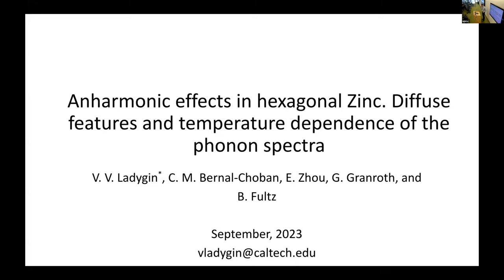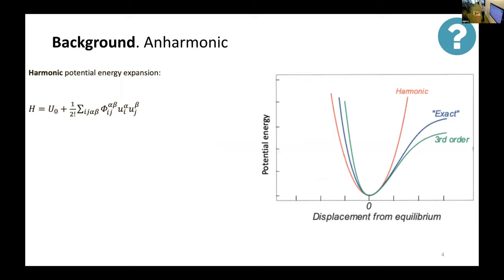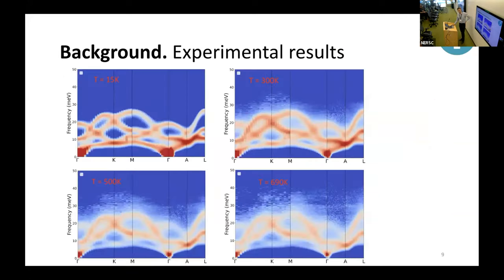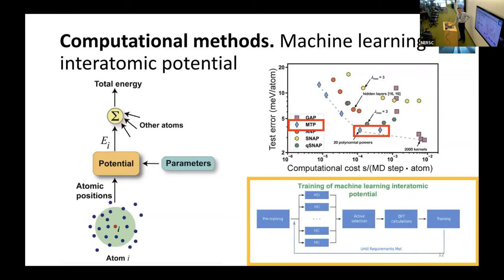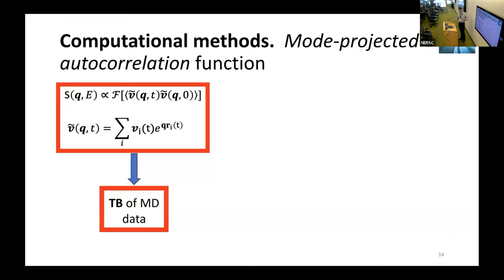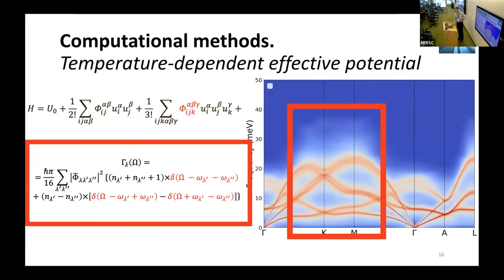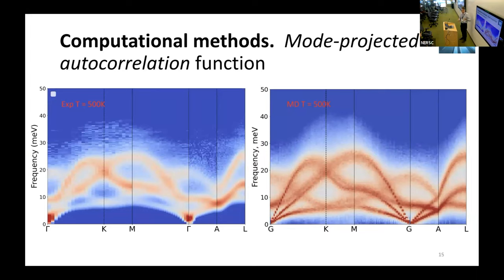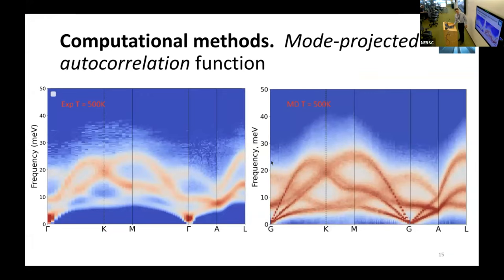Contributed Talk- Anharmonic effects in hexagonal Zinc. Diffuse features and temperature dependence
Contributed Talk- Anharmonic effects in hexagonal Zinc. Diffuse
features and temperature dependence of the phonon spectra, Vladimir Ladygin